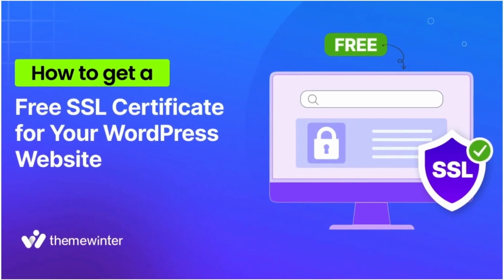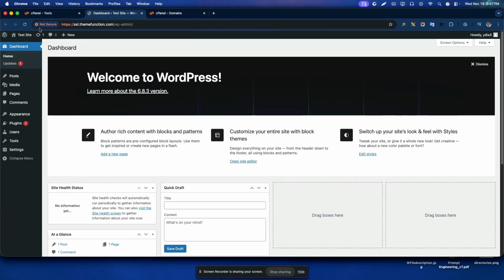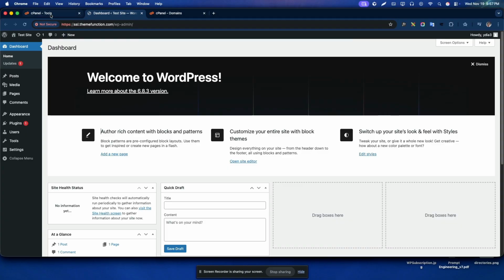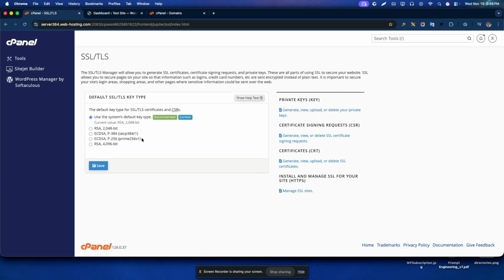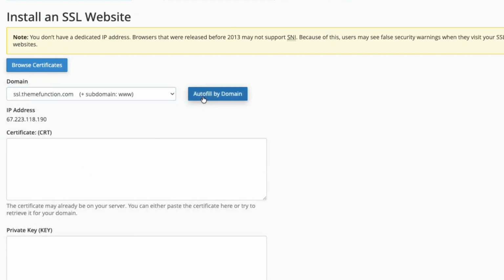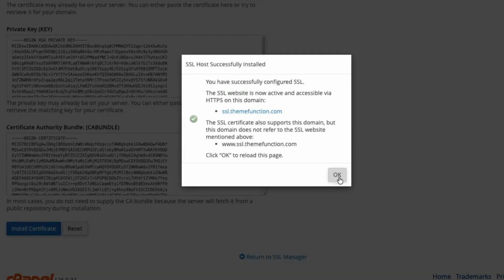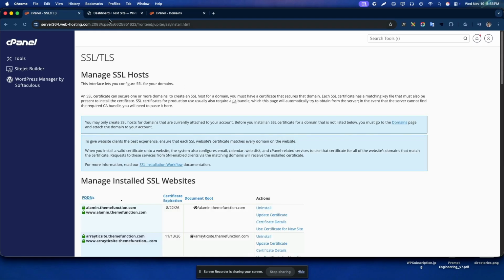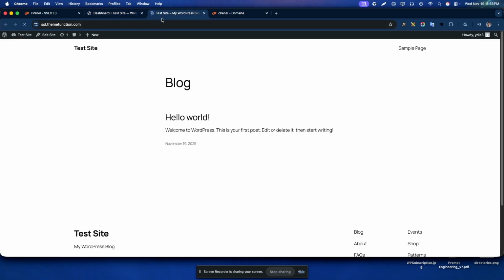How to install SSL certificate on WordPress | Free SSL Installation Guide | cPanel | NameCheap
Is your WordPress site showing a “Not Secure” warning in the browser?
In this quick tutorial, we’ll show you how to get a free SSL certificate and install it through cPanel (Namecheap or similar hosting).

Securing your website with HTTPS is important for SEO, user trust, and data protection. Luckily, it’s fast and free with most modern hosting providers!

✅ In this video, you’ll learn:

1. How to check if your site is secure
2. Where to find the SSL manager in cPanel
3. How to install a free SSL certificate
4. How to confirm SSL is working on your WordPress site
5. No plugins. No coding. Just a few clicks to secure your site!

📚 WordPress SSL Guide → [Insert Link if you have one]